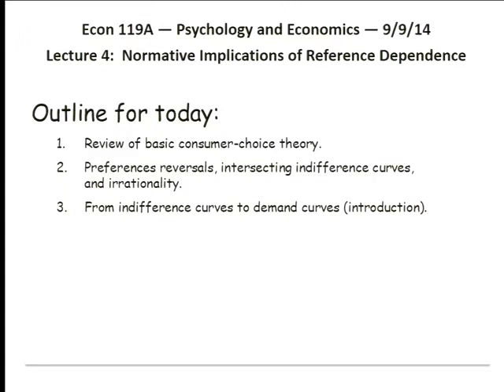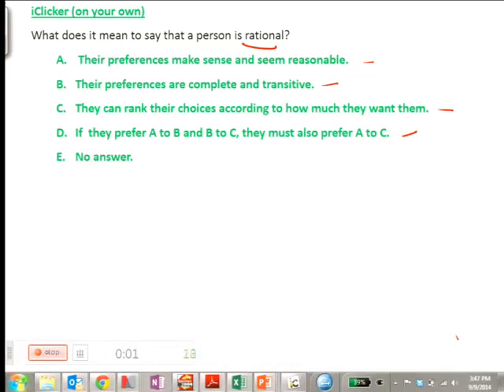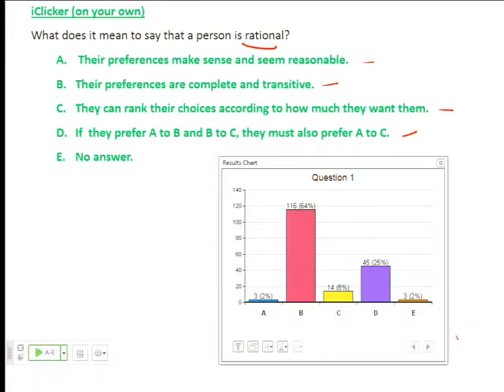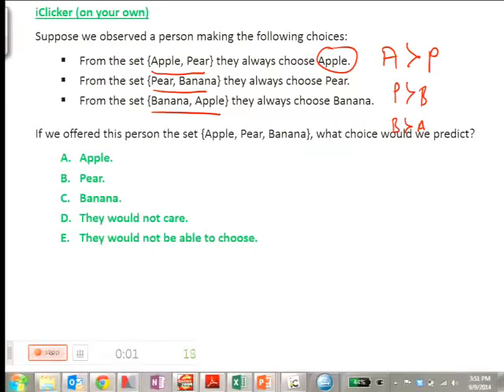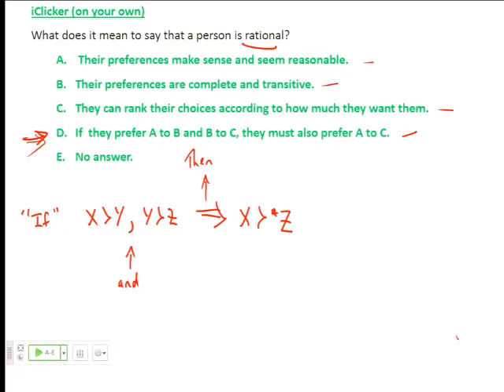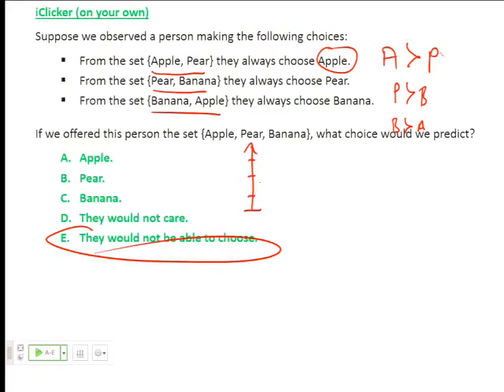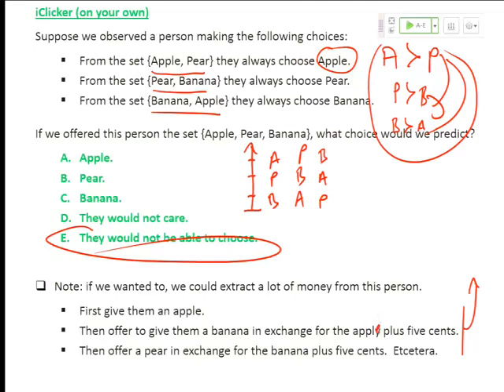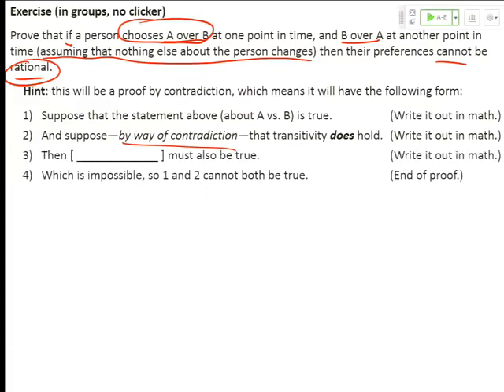2014 09 09 Economics 119 2014 09 09000